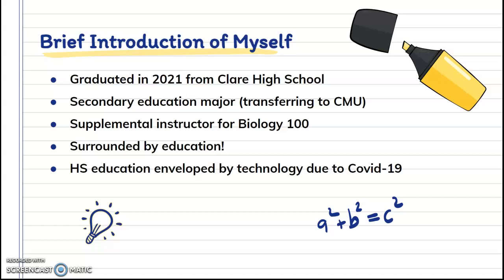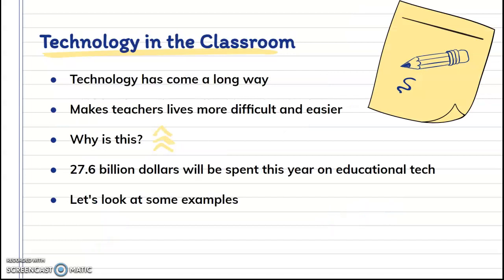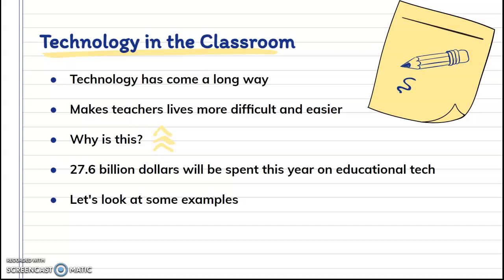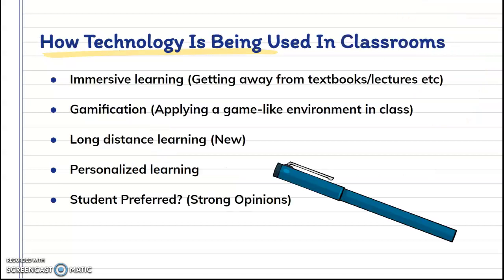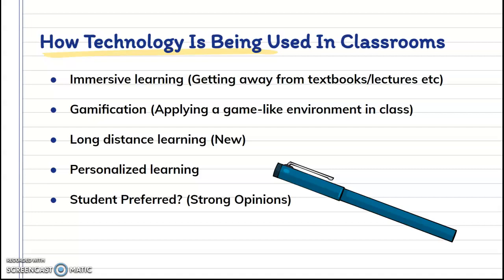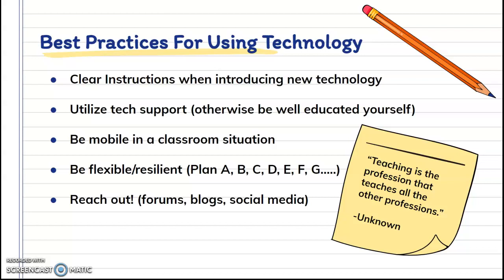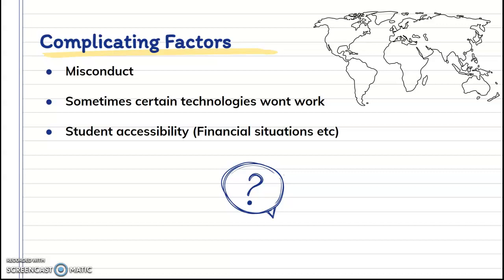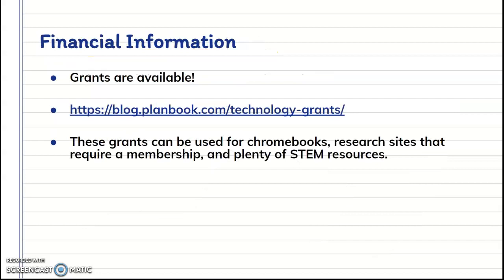Technology In The Classroom